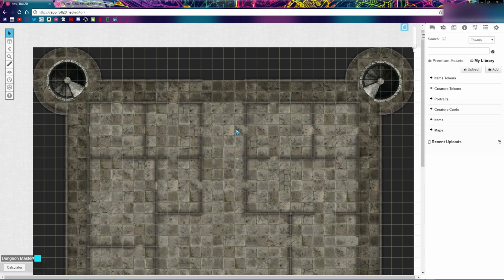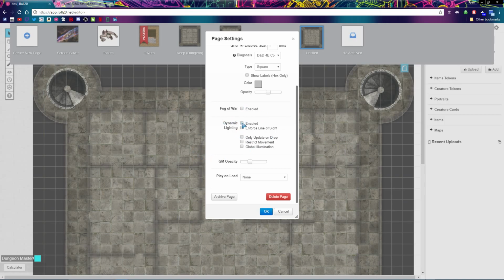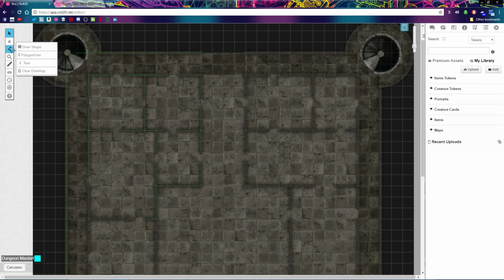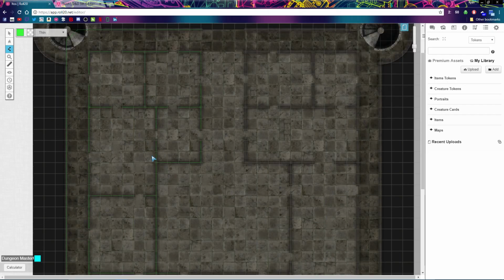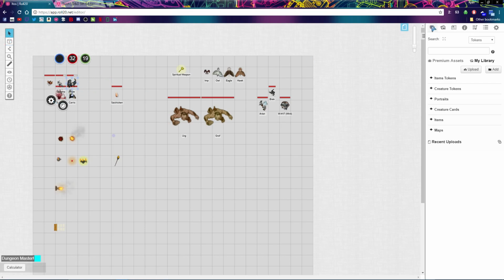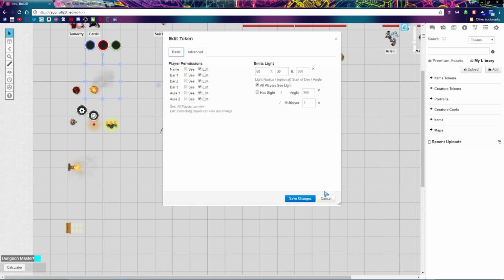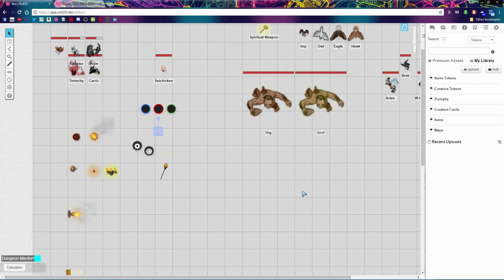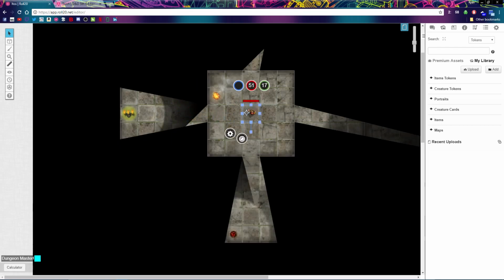Dynamic Lighting and Token Tips for Roll20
This is a dynamic lighting feature walkthrough for Roll20. (Bonus tips in the comments!)

No dynamic lighting? Skip straight to the Token tips: 7:49

Additional Tip: If you use Dungeon Painter Studio and you want to find tokens (for lighting or for anything else) the pathway posted below is the general pathway most people would use to find the main folder that holds all of the token packs. From there you just need to use the search function, using the name of the object you're looking for, to show you all the tokens under that name. Then, once you've located the one you want, drag it into Roll20 for upload.

The general pathway is: C:\Program Files (x86)\Steam\SteamApps\common\Dungeon Painter Studio\data\collections